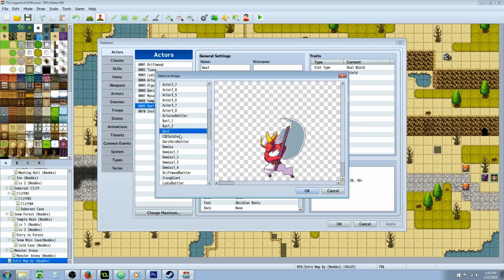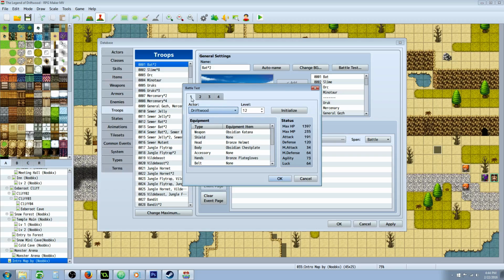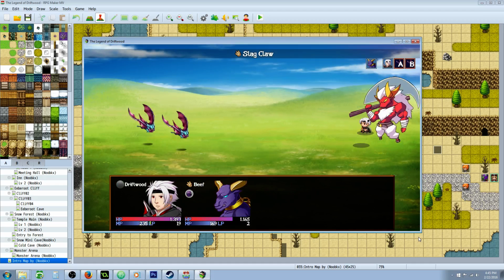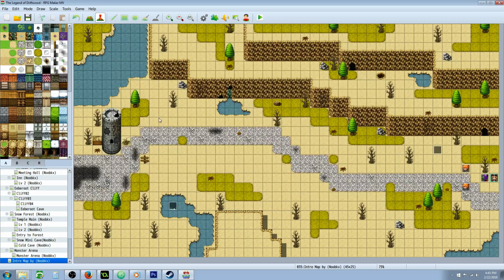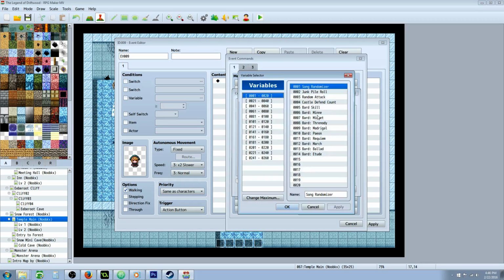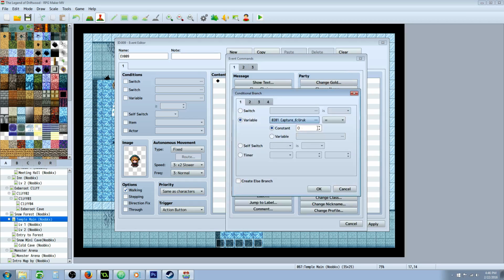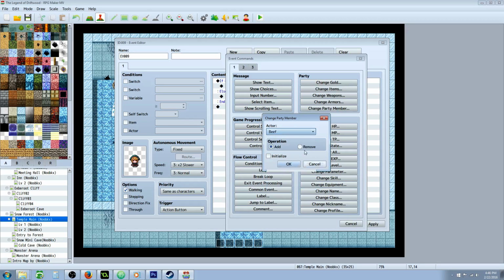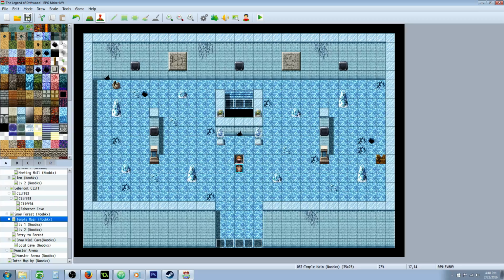RPG Maker MV Tutorial Monster Party Members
Hello everyone, in this special request RPG Maker MV tutorial I'll show you how to make a monster join the party in a very simple way. If you combine this with the Capture system in my Monster Arena Tutorial you can simulate a Pokemon-like battle. :)

---Here is a link to where you can find the battlers.